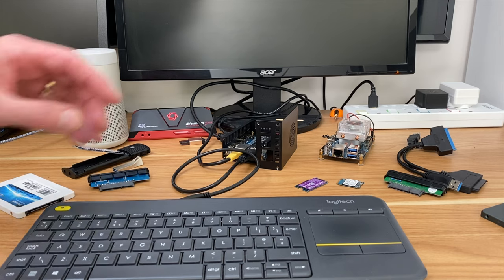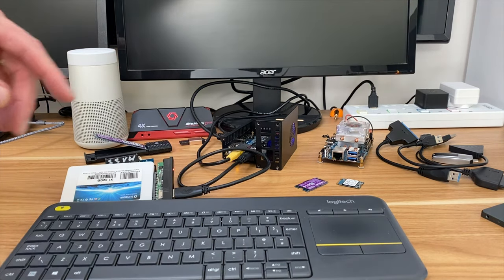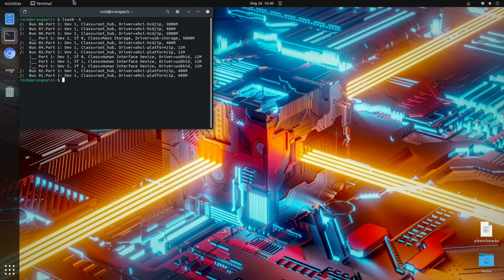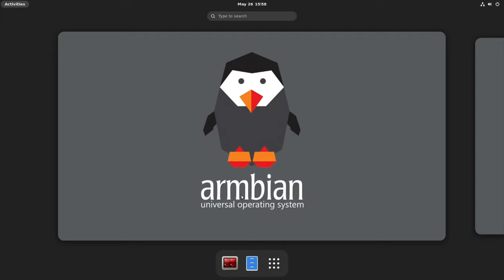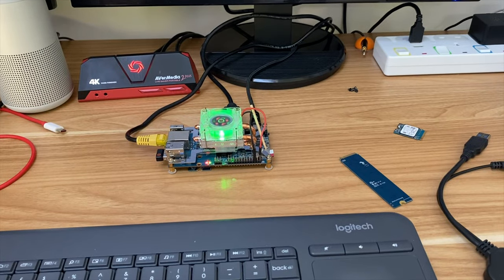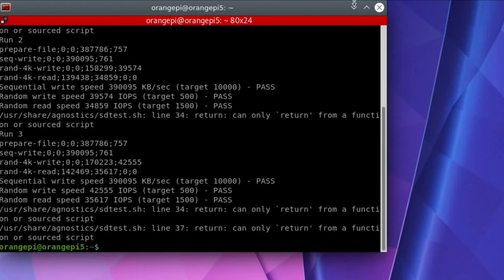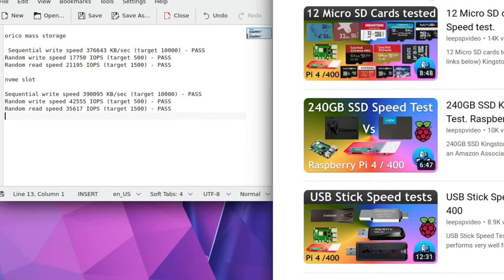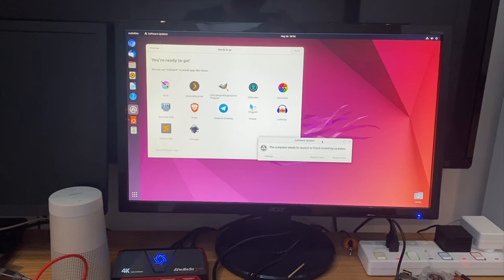USB Boot tests Orange Pi 5 / 5B. UASP Vs Mass storage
Orico NVMe enclosure
Nice and quiet FAN
Samsung Bar 128GB USB
256gb NVMe
4GB Orange Pi 5
8GB Orange Pi 5

UK & more
Orico NVMe enclosure
Samsung 128GB Bar
NVMe 128gb
NVMe 256gb

My Videos

Speed test results

orico mass storage NVMe in Orico caddy Orange Pi 5B

nvme slot in Orange Pi 5